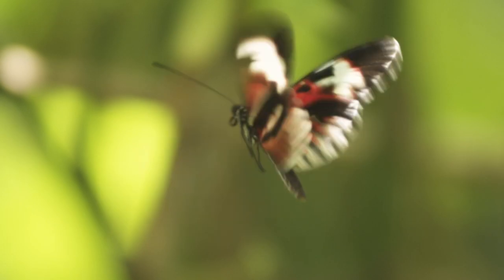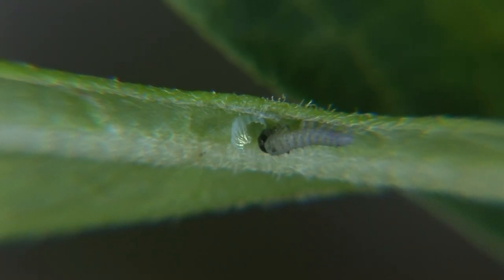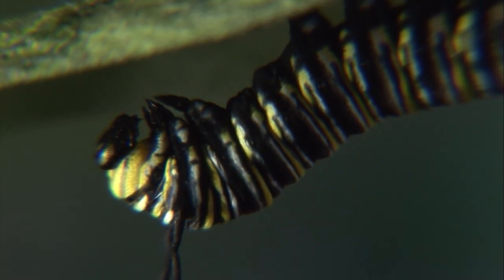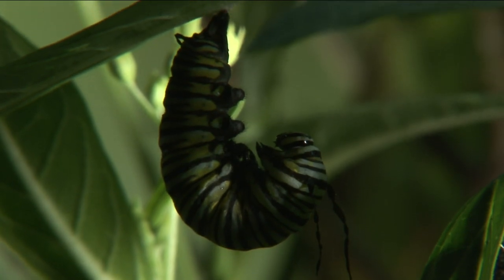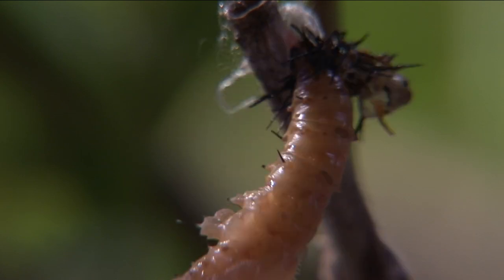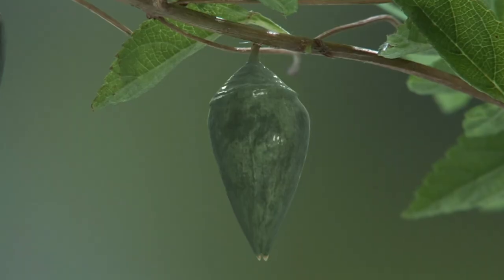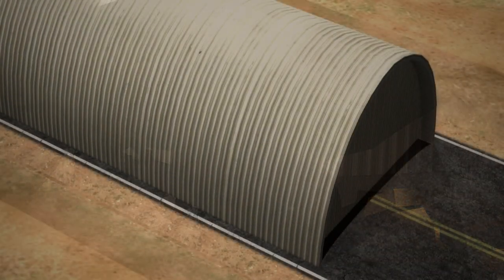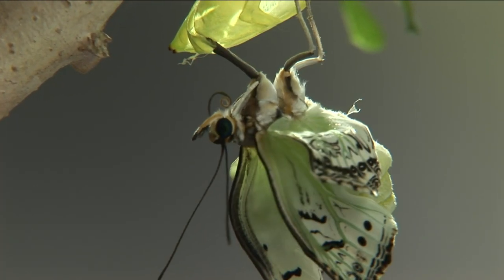AN EVERYDAY MIRACLE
Few events in nature can rival the extraordinary life cycle of a butterfly. This stunning transformation from a slow, earth-bound caterpillar to a magnificent flying insect is
the epitome of mystery and wonder. Through breathtaking photography and cutting-edge research you’ll explore this miracle of God’s creation in a way you’ll never forget.